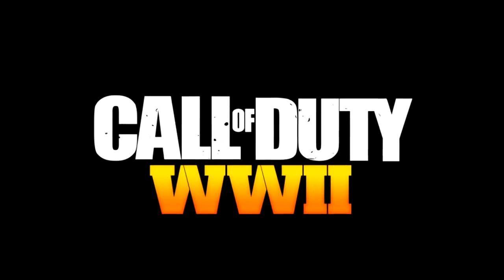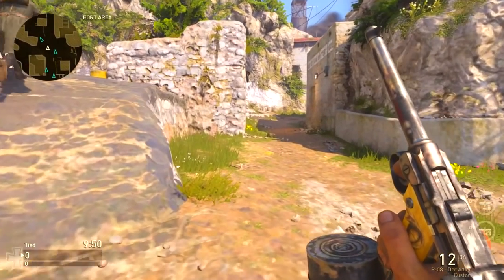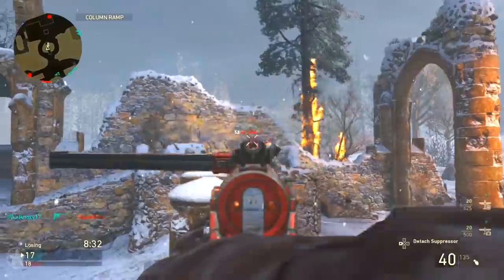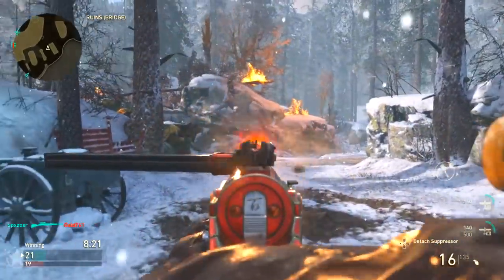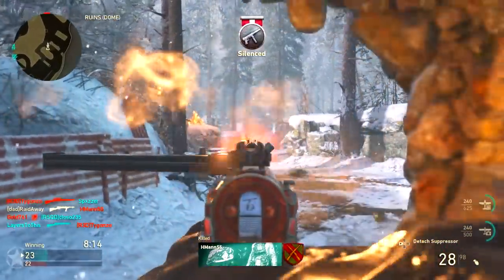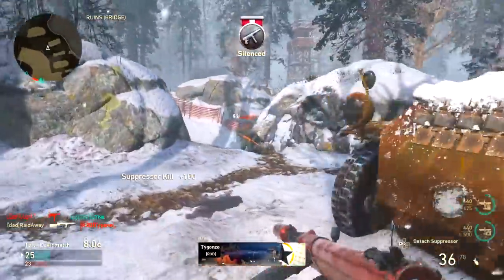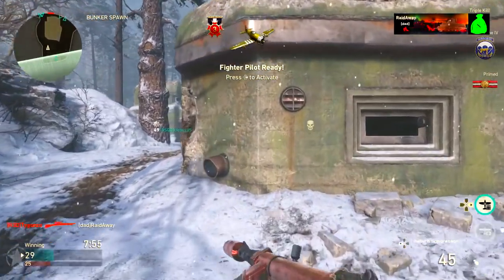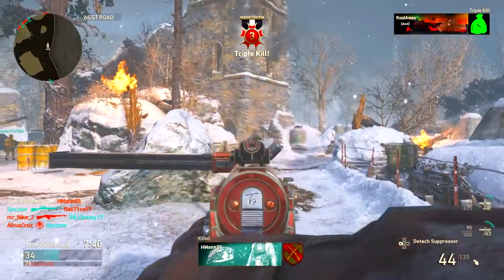YOU CAN GET BANNED ON WORLD WAR 2 FOR THIS... (COD WW2 Master Prestige Glitch)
Leave a "LIKE" If you enjoyed this VIDEO! WORLD WAR 2 UPDATE 1.06! CHROME CAMO, NERFS, BUFFS AND A LOT OF FIXES!

▶ How I RECORD my Videos! (ElgatoGaming)

- Remember to DROP A LIKE if you enjoyed and SUBSCRIBE for more Black Ops 3 Supply Drop Openings, New DLC Weapon Gameplay, Free DLC Weapon Bribe videos and tutorials on HOW TO GET FREE DLC WEAPONS!